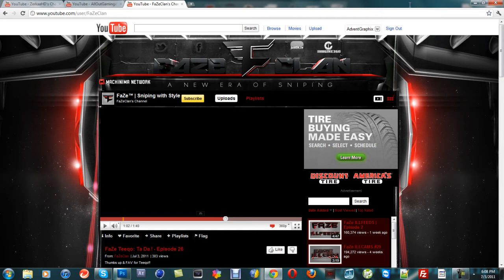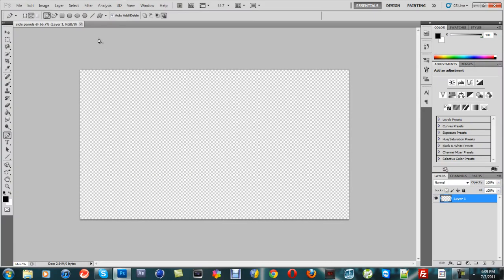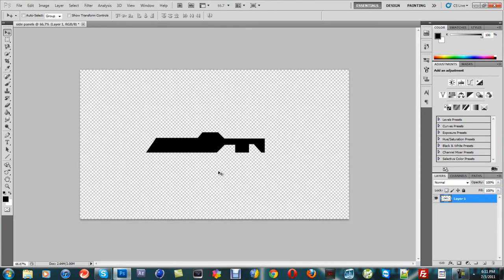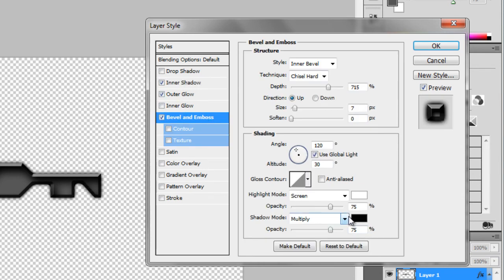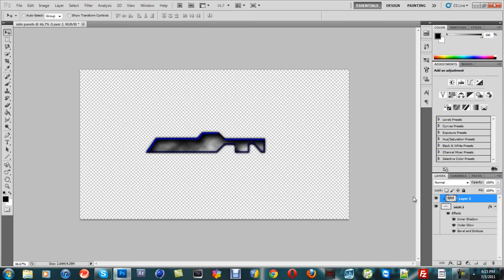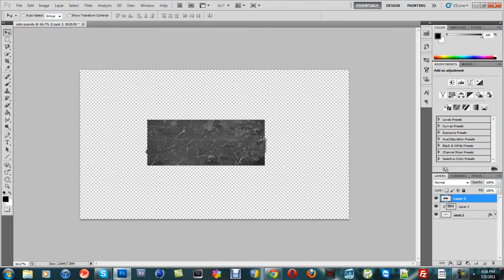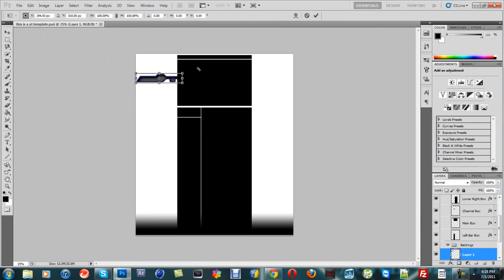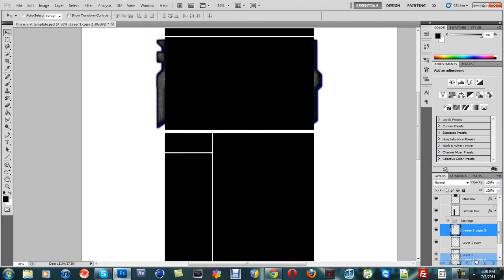Tutorial | Photoshop | How To Make Side Panels For Your Youtube Background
Tutorial on how to make side panels for your youtube background.

                                                           Things needed
- Adobe Photoshop CS3-CS5
- Some Photoshop skills needed